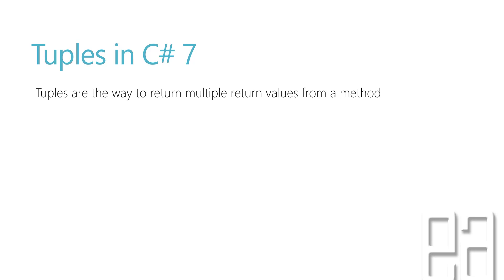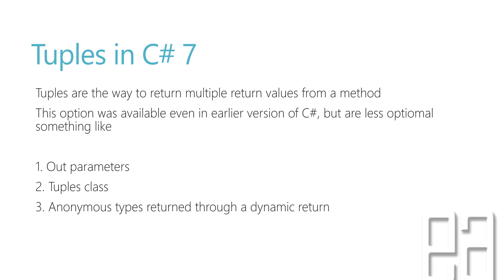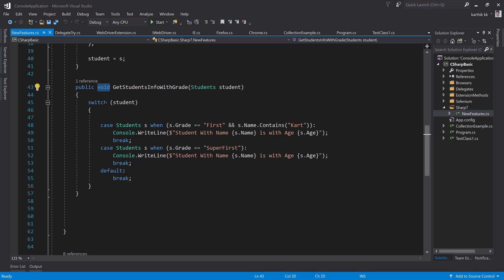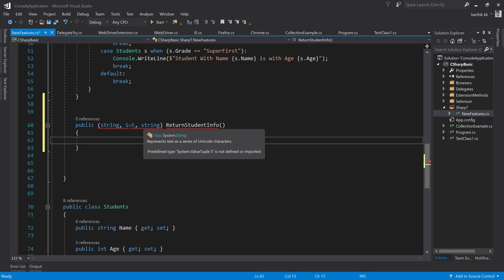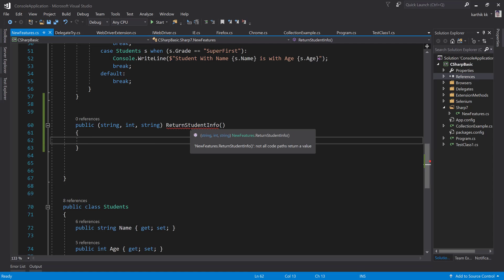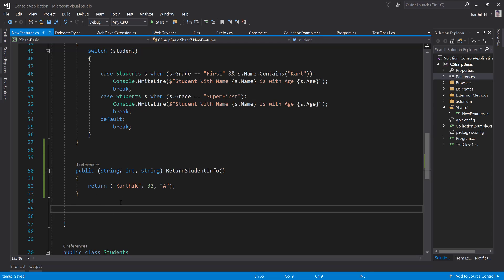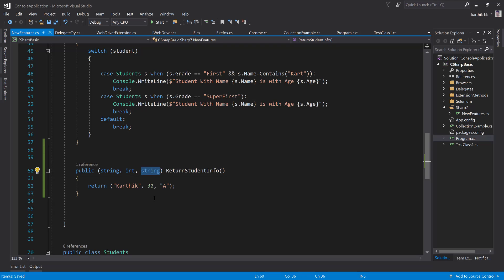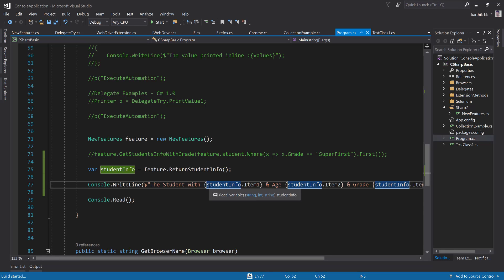Part 27 -C# 7.0 new features - Tuples for automation testing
In this video we will talk about another new feature of C# which is Tuples.

Tuples is a great way to return multiples values out from an method in a much unified manner.